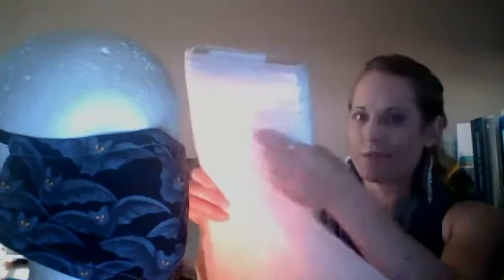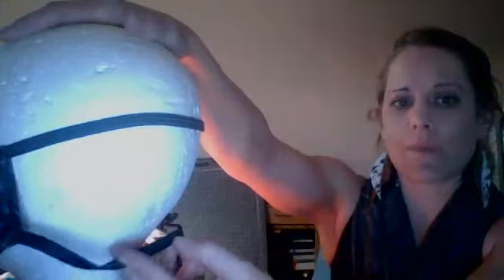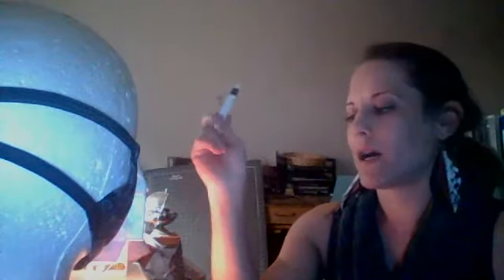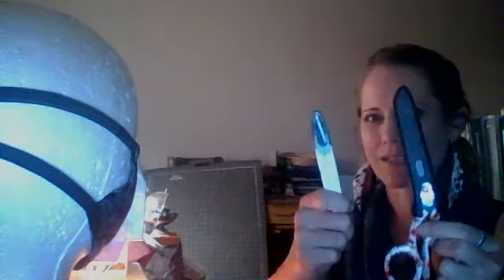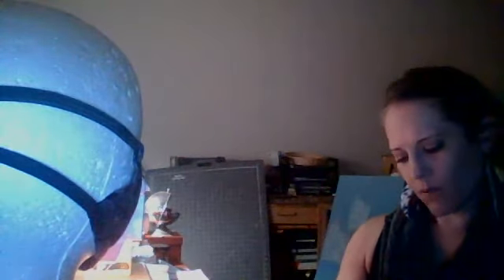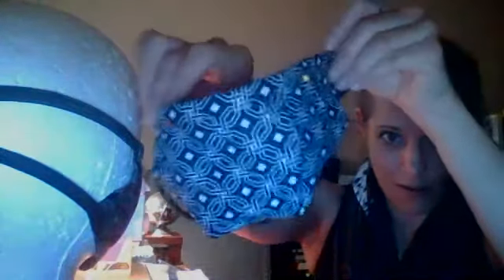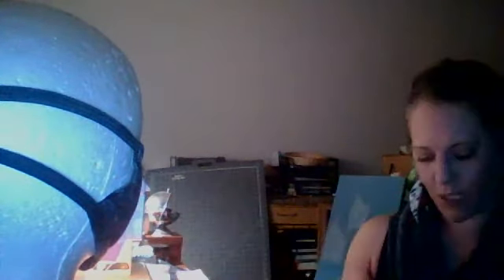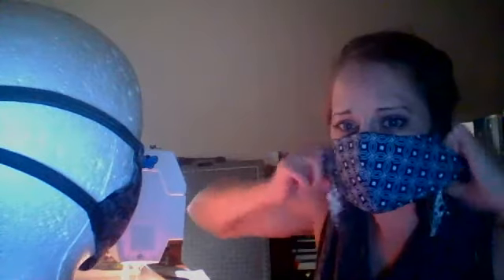How to Design and Make a Fitted Fabric Face Mask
In this short video, I share my process of redesigning a pleated face mask into a fitted mask.

If you have any questions, please write me a note in the comment section below.

Body care products and Custom Therapeutics can be purchased through

I look forward to offering more videos in the future.

If you have any comments or questions, and would like me to focus the content on any specific area of interest, please let me know.

Sincerely,

Kathryn Delaney, CCA, CH, BA, BS

Much love and many blessings to you and yours!